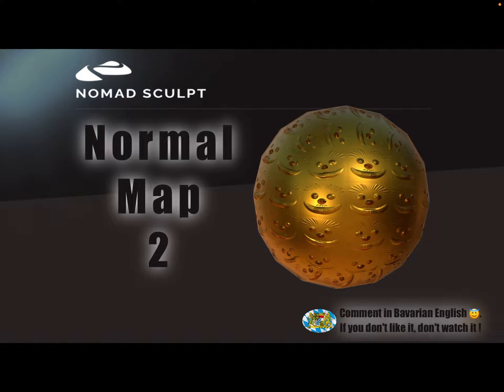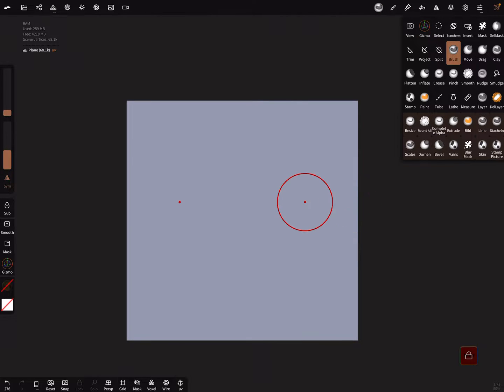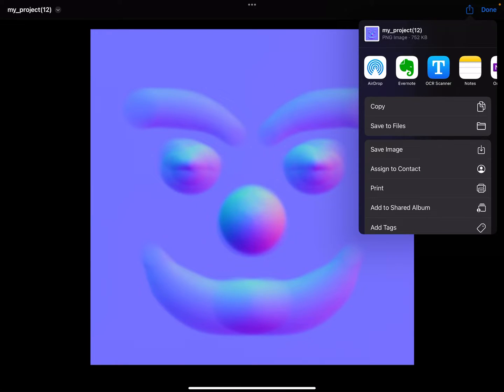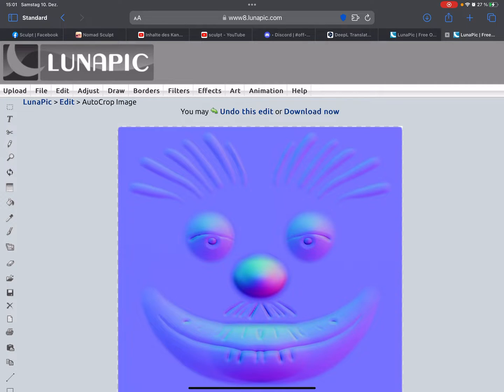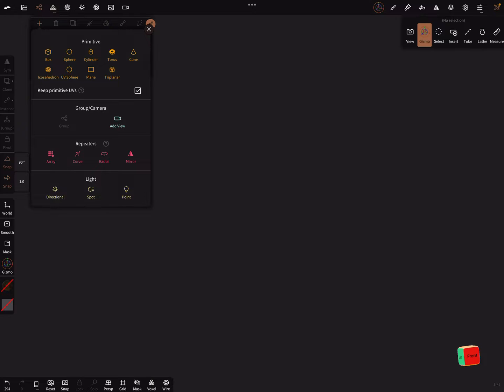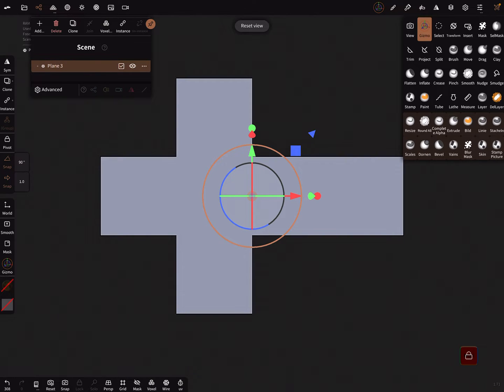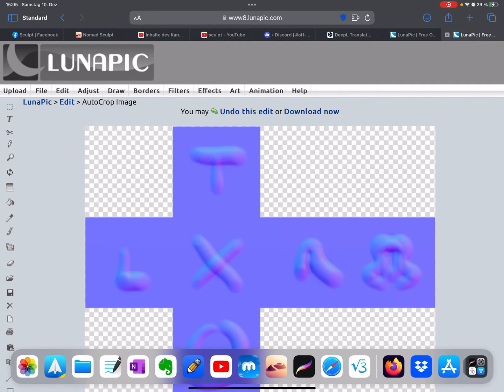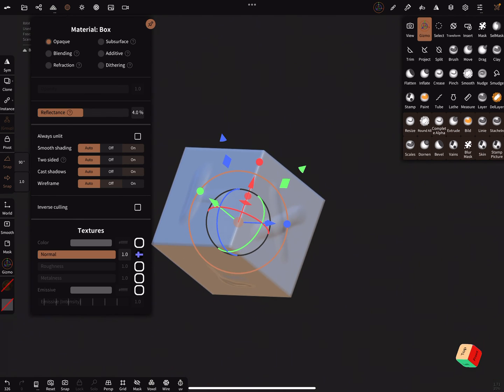Nomad Sculpt - Create a Normal Map - 2 (V1.71 -10.12.2022)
A short tutorial on how to create a normal map with Nomad Sculpt.